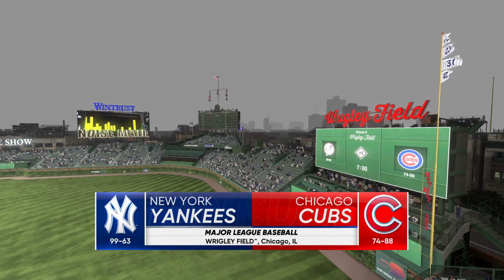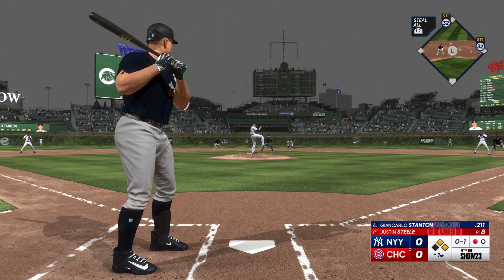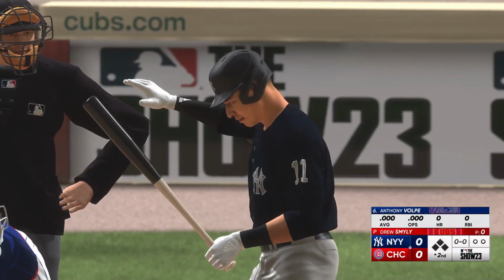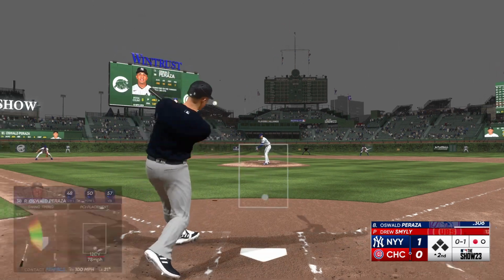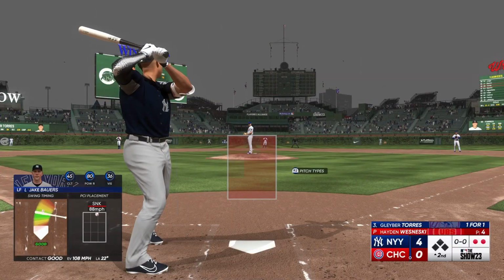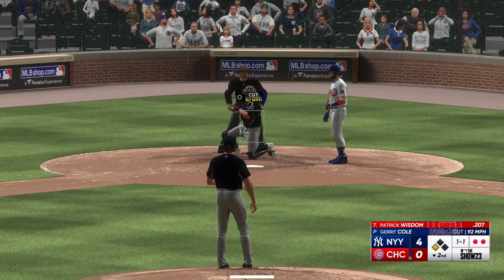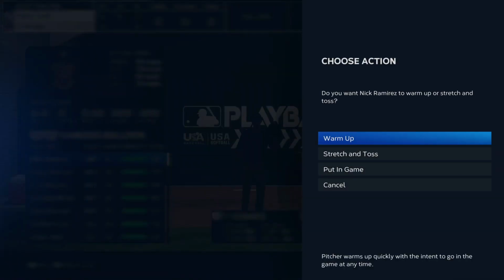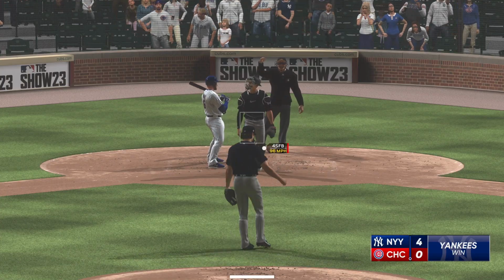MLB The Show 23 New York Yankees vs Chicago Cubs - Gameplay PS5 60fps HD